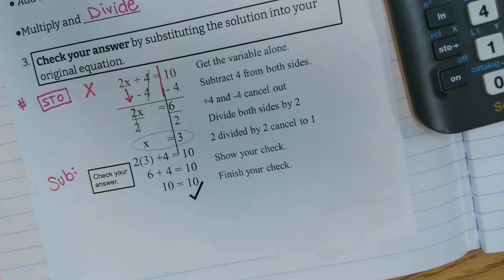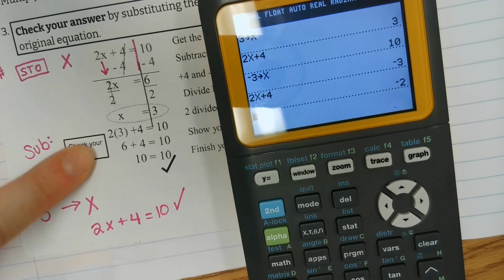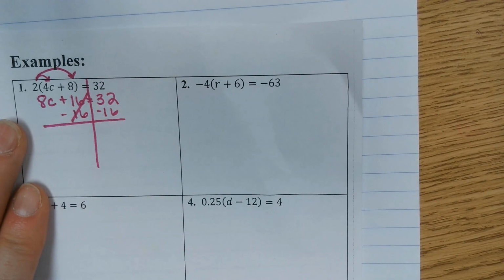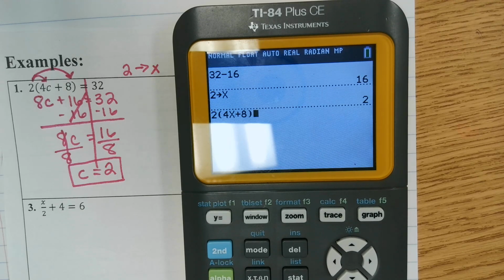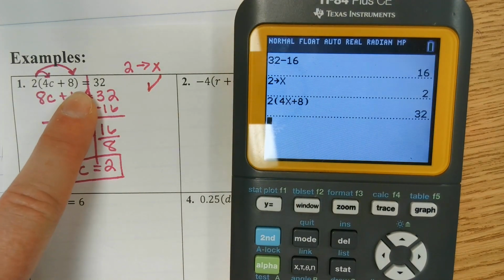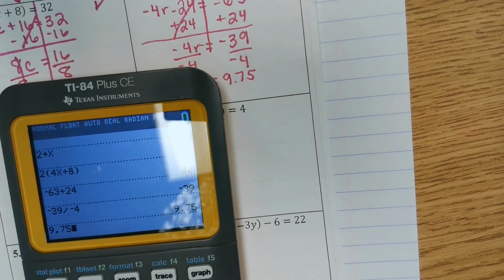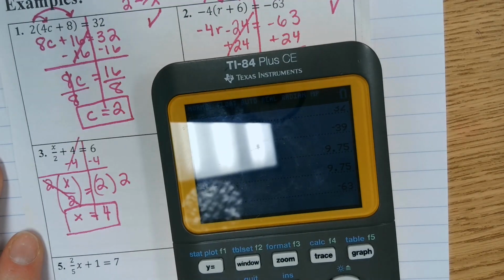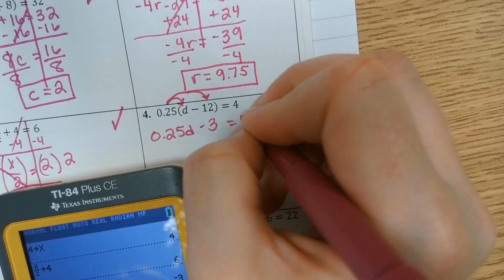Solving Multi-Step Equations Day 1